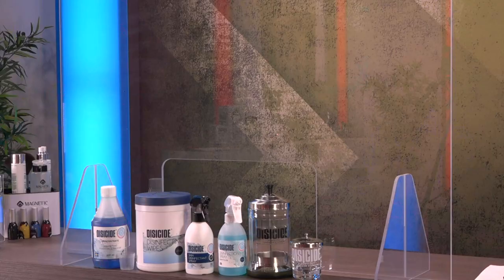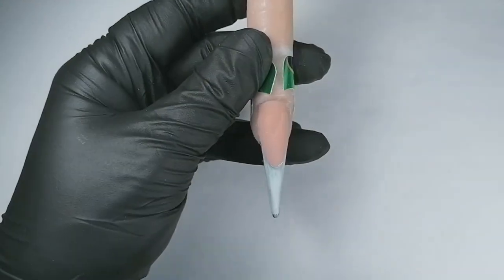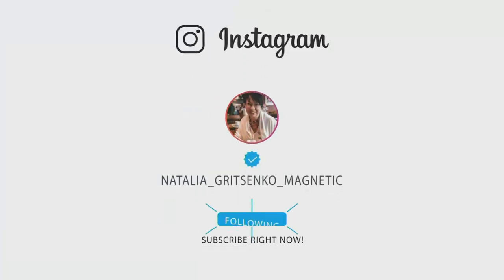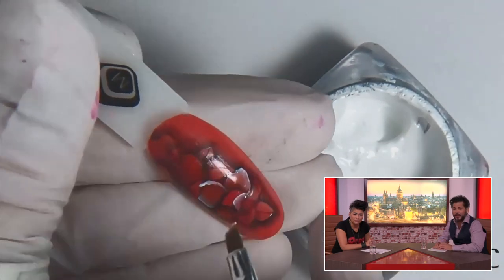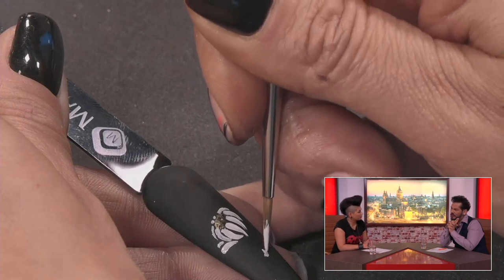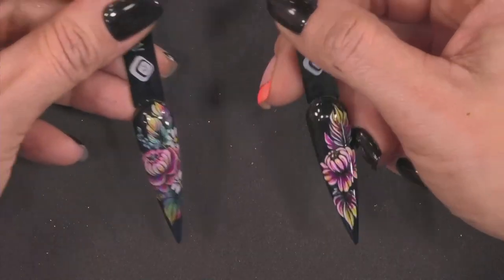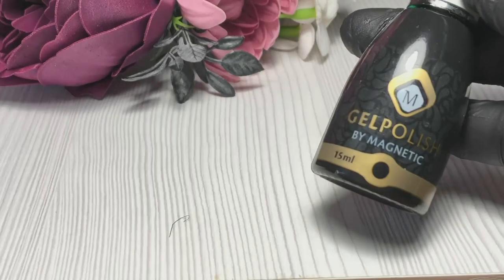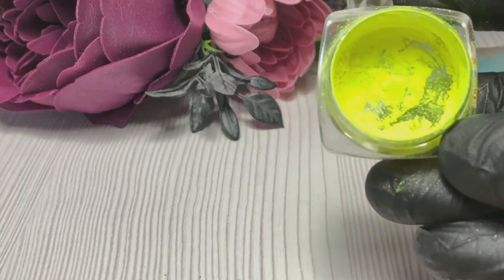Nail Talk Live: Fun Demos by Our Trainers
In this show we will discuss and look at different demos from our international trainers Julia Vorobieva, Natalia Gritsenko, Yessica Padberg and Yulya Goncharova.

Nail Talk Live is a show about nails, nail products and nail techniques made by and for nail techs who are passionate about their craft.